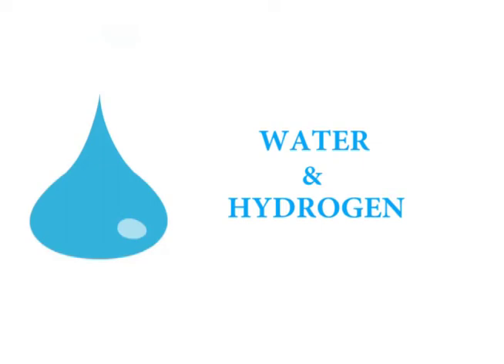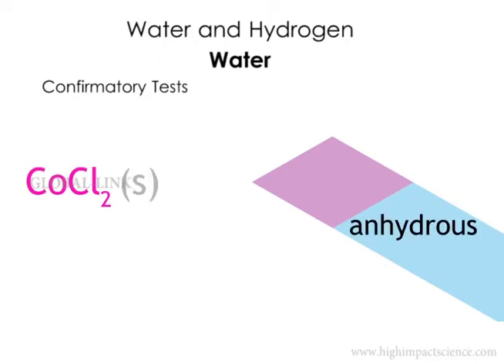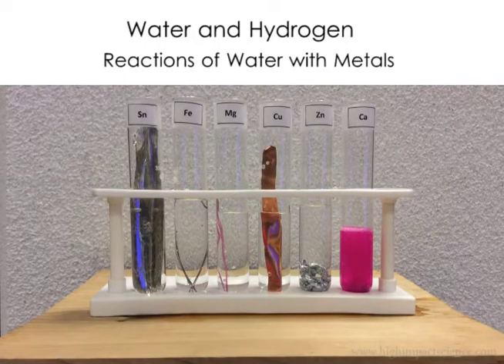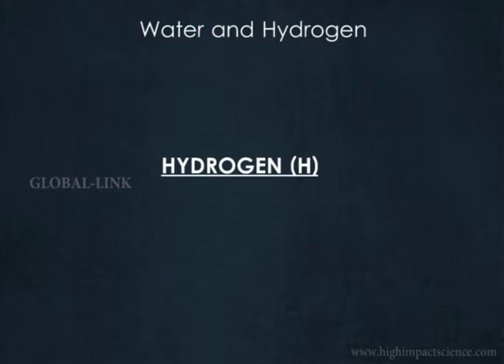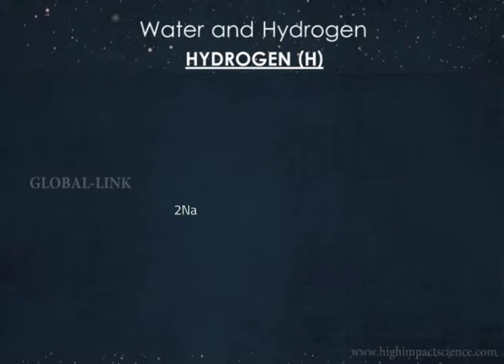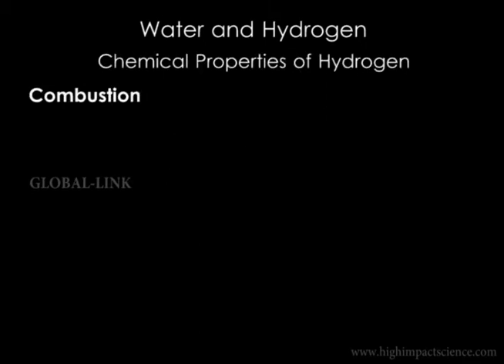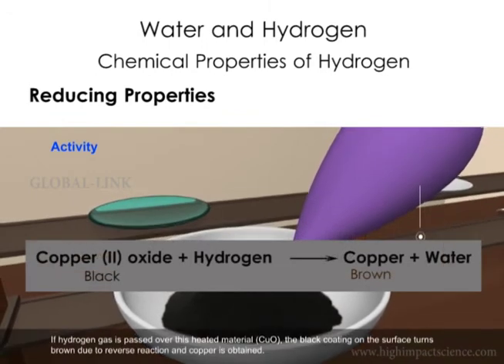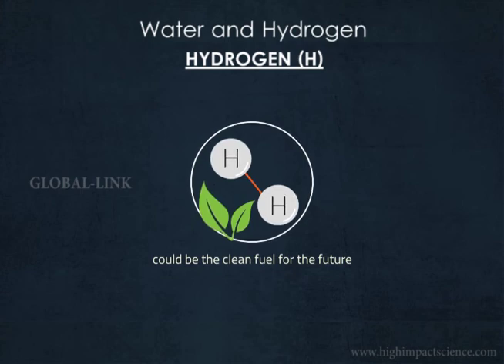6 Water & Hydrogen